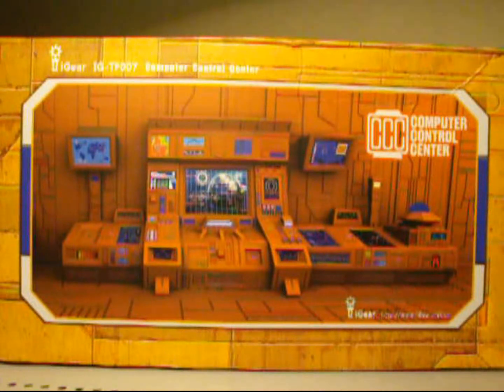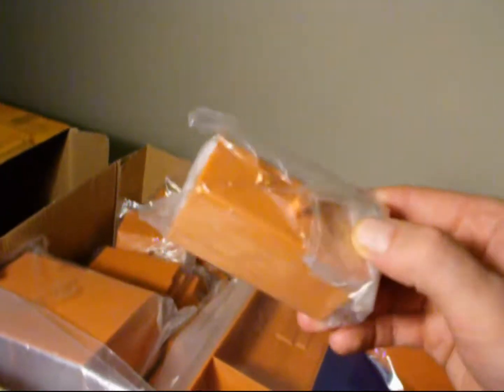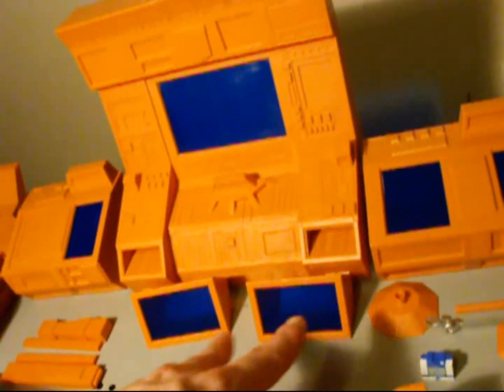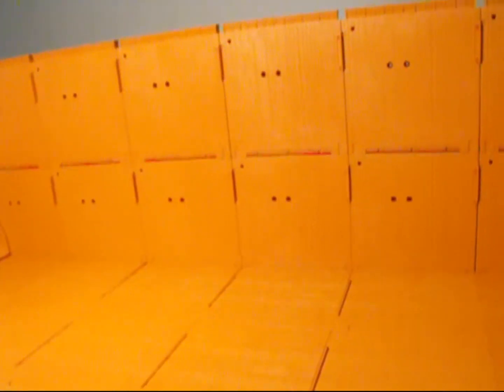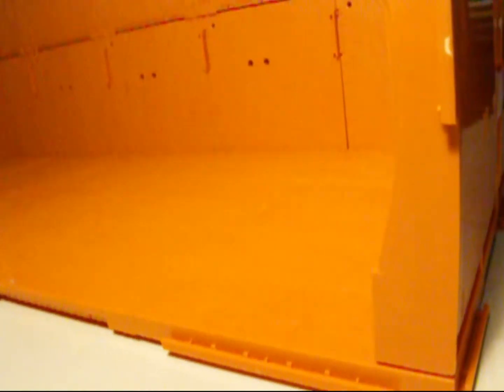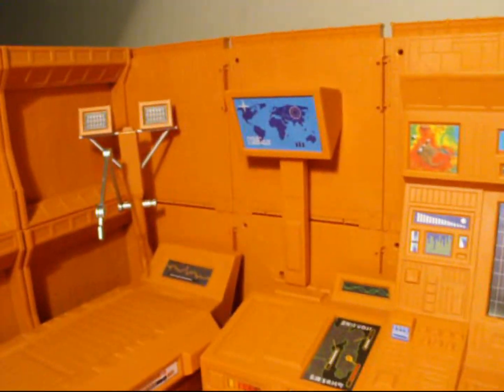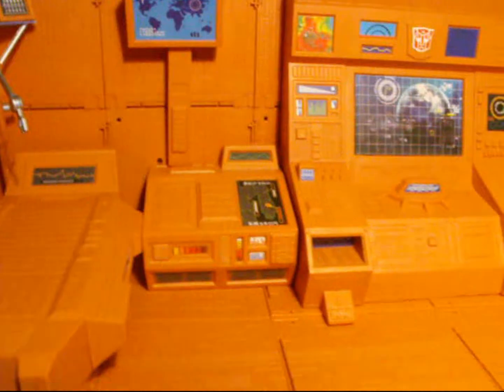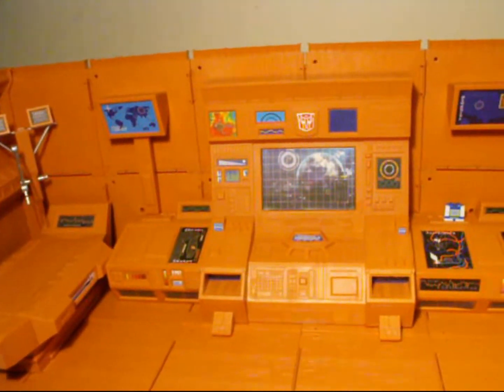iGear TF007 Computer Control Center AKA: Autobot HQ Teletraan 1 Review in HD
Sup guys..I finally got this video done for you guys. This was a task and a half..but so worth it.